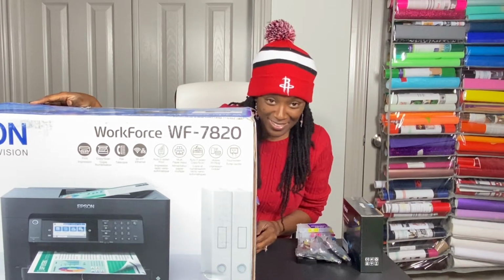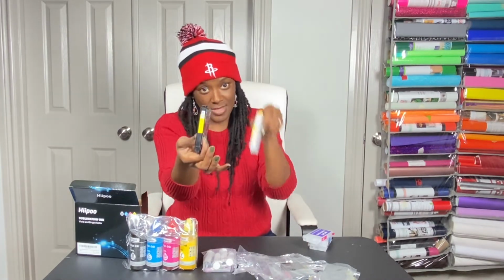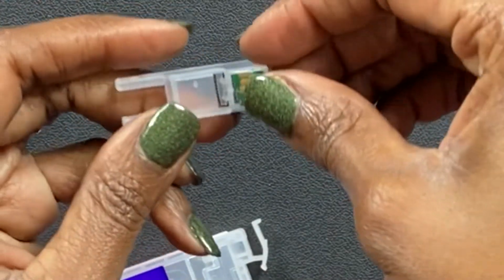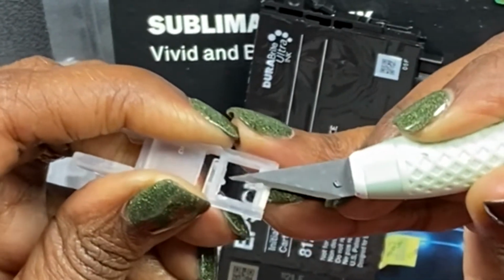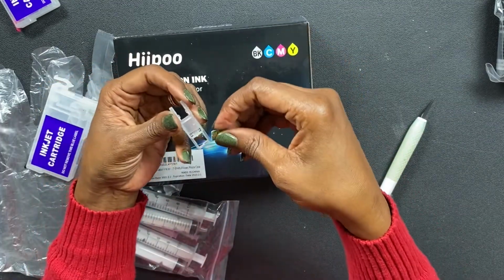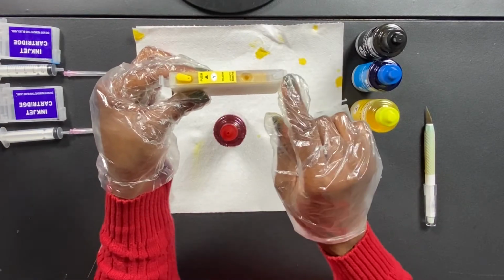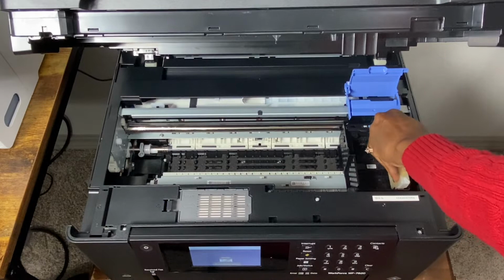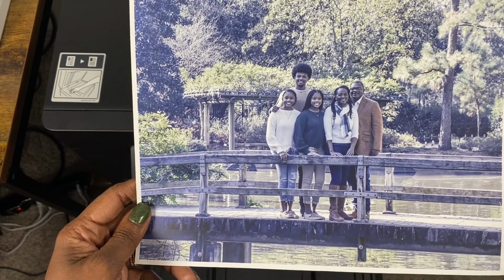HOW TO CONVERT AN EPSON WORKFORCE WF-7820 TO A SUBLIMATION PRINTER: STEP-BY-STEP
0:00 Welcome
1:21 Materials needed
3:29 Remove the chips from the Epson Cartridges
4:49 Placing the chip on the replacement cartridge
14:37 Filling the syringes and ink cartridges
18:32 Placing the cartridges in the printer
20:08 Listen for the click
21:53 Printing a test page
22:33 Printing an image on sublimation paper
23:09 Final thoughts

Hello Cricuters!!! I did it, I did it, I did it!!

I am so excited that I conquered this task! I can hardly contain myself.  I finally unboxed the EPSON WORKFORCE WF-7820 and in this tutorial, I will share my process for converting this massive printer.  I purchased this printer because it is capable of being converted for sublimation.  But the primary purpose of adding a new sublimation printer, is so that I can print larger images.  This printer is capable of being converted and printing images up to 13 X 19.

Follow along with me as I share my process for converting the EPSON WORKFORCE WF-7820 TO A SUBLIMATION PRINTER.

Join me in the next tutorial where I show you what I am going to do with the printed images.

✅Hiipoo Sublimation Ink with syringes
✅Cricut TrueControl Knife
✅Epson Workforce WF-7820 Printer
✅A-SUB SUBLIMATION PAPER

The refill cartridges that you will need to order are:
812XL Refillable Sublimation Ink Cartridge Set WF-7820
I ordered mine from E-Bay; but I know they are also available for purchase on Etsy.

epson wide format printer
epson 7820
workforce 7820
how to convert an epson
convert a printer for sublimation